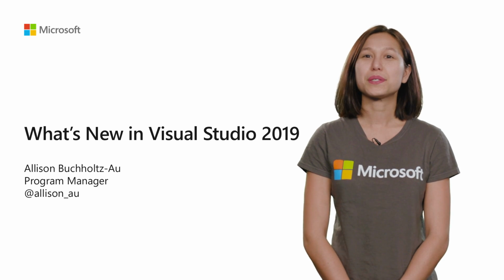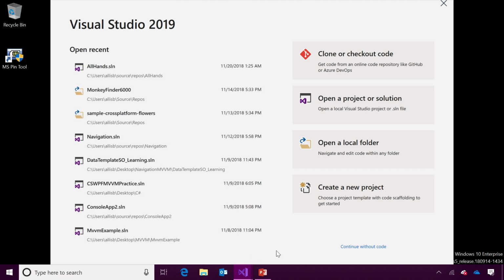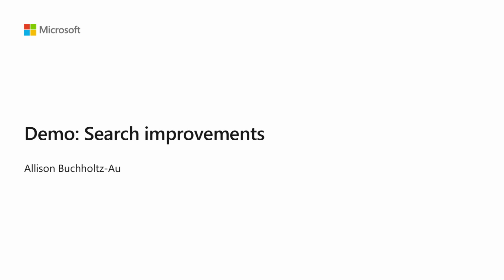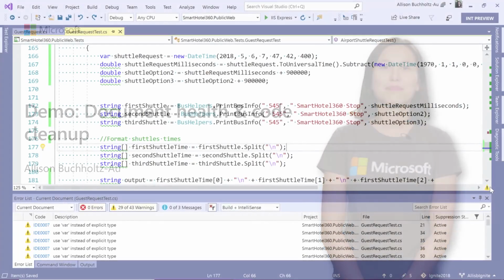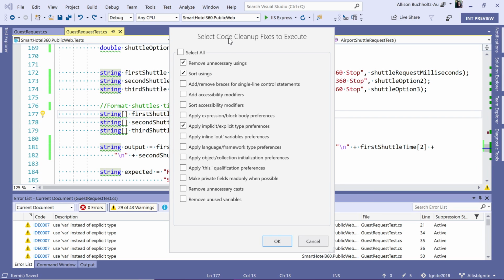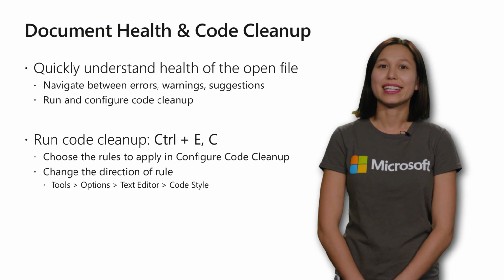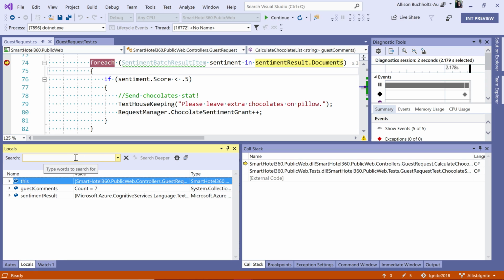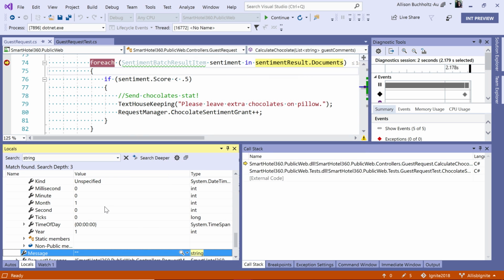Microsoft Connect 2018 What’s New in Visual Studio 2019